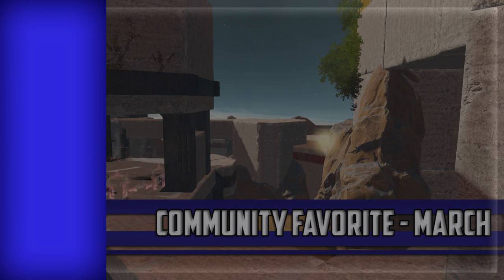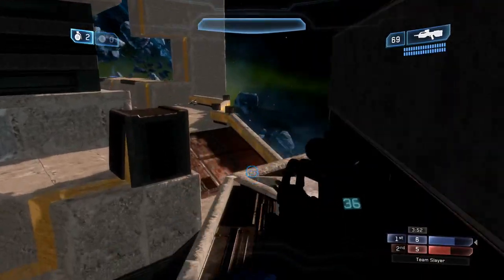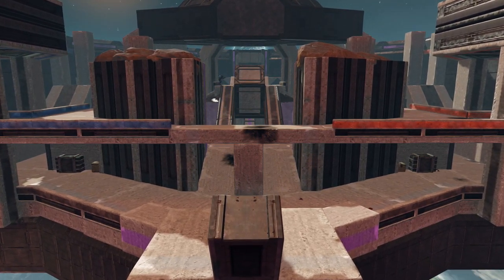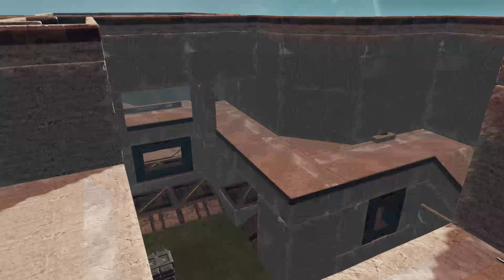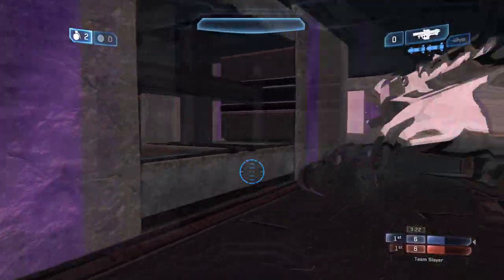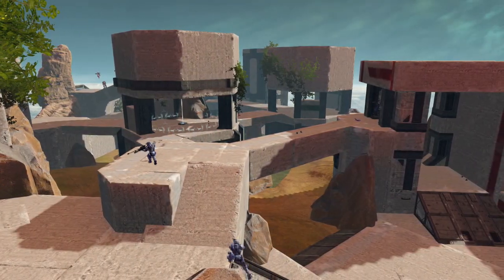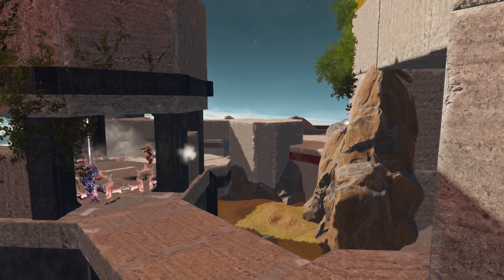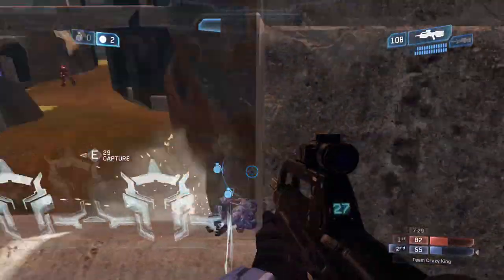Community Favorites - March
Looking to find more great maps or submit your own?

Winning maps:

1st place: Eden | Waiho | 29 points
2nd place: Pharos | Canadian Echo | 10 points
2nd place: Celestial | moo43 | 10 points
2nd place: Antagonist | Korlash823 | 10 points

Waiho: Add Obi Wai Kenobi, In leaderboards, got to timed High Charity.
Canadian Echo: Get if off his fileshare whilst online.
Moo43: Get if off his fileshare whislt online.
Koralash823: In leaderboards, got to timed, easy, High Charity.

Intro By TheElderAcorn, Music by Tecknoaxe. "Halo: The Master Chief Collection © Microsoft Corporation. [Halo 2 Anniversary Forge Maps ] were created under Microsoft's "Game Content Usage Rules" using assets from Halo: The Master Chief Collection, and it is not endorsed by or affiliated with Microsoft."